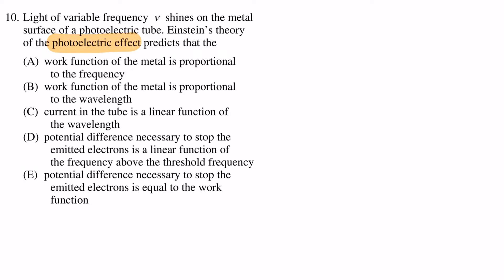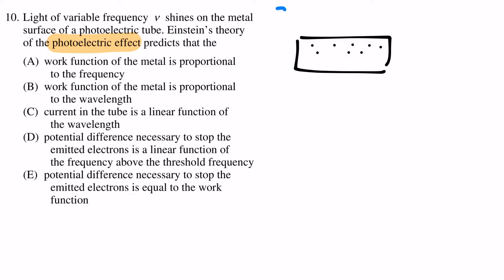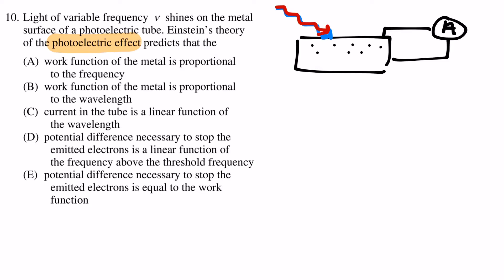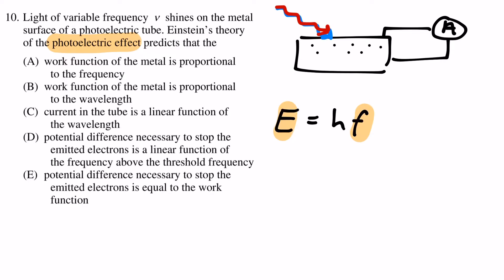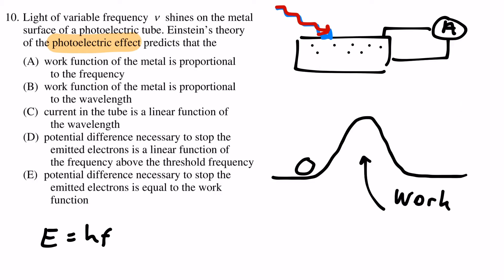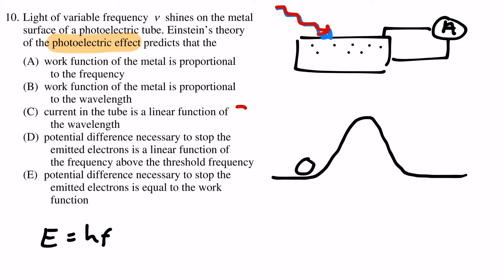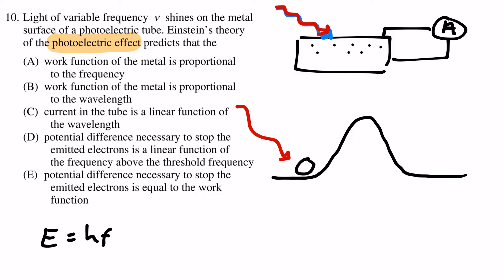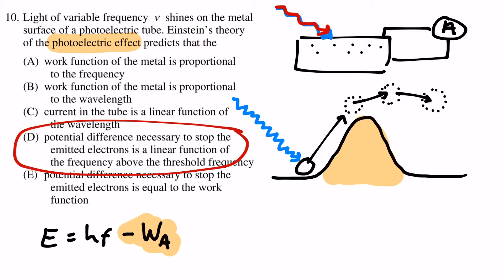Photoelectric Effect | Basics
Photoelectric Effect, Work Function

▶ Social Media ◀
[Instagram] @prettymuchvideo